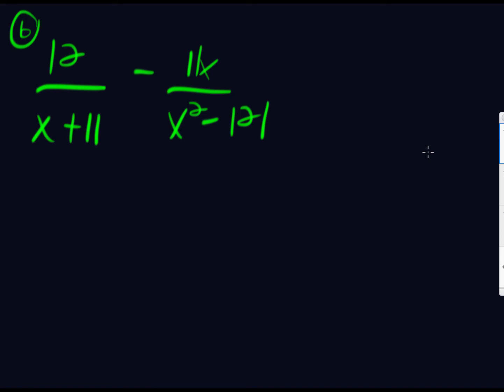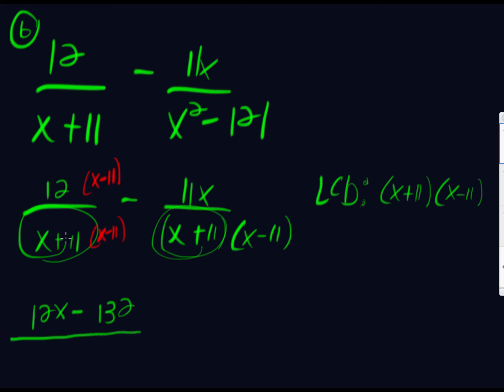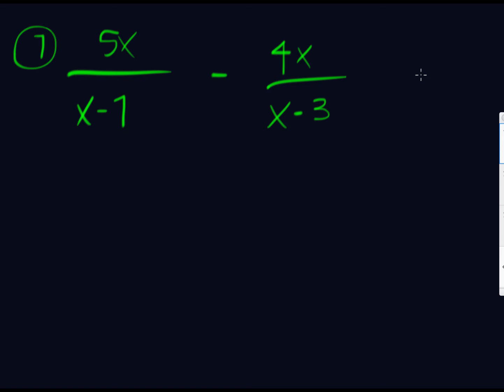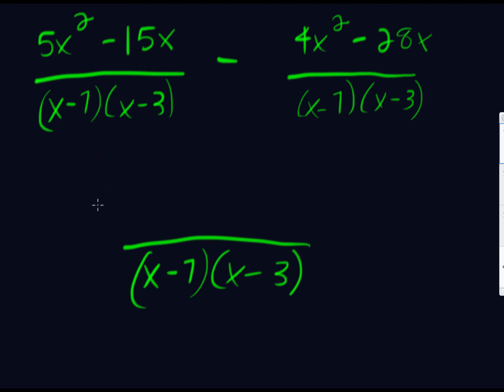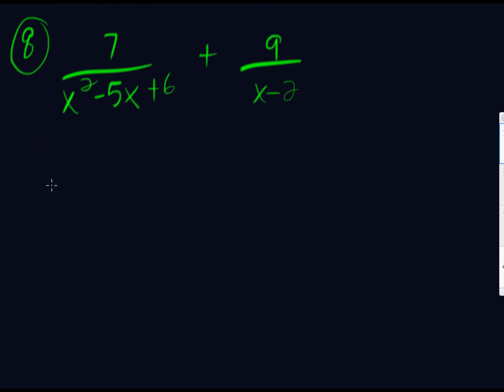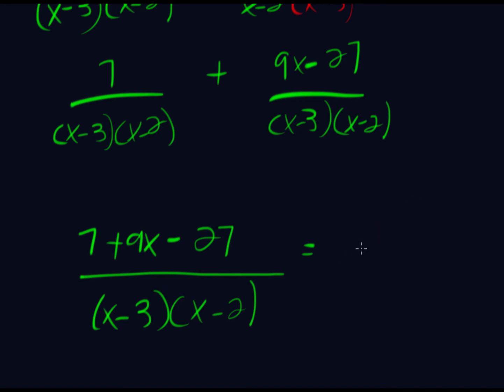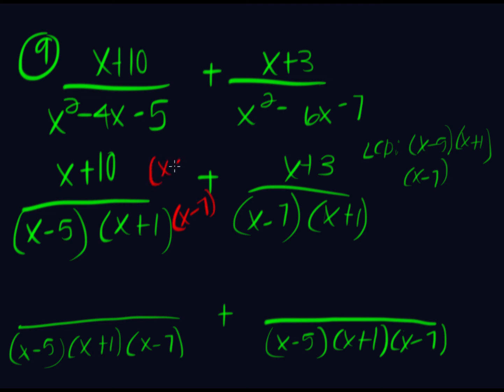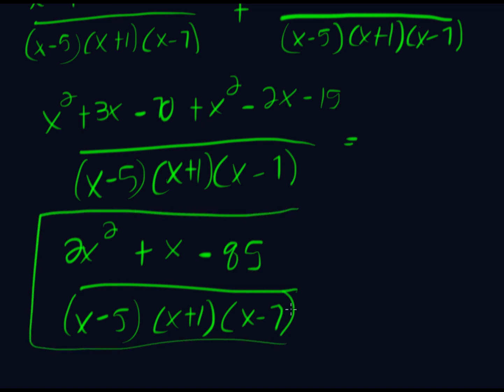MAT1234_M5_7.4_PART2_8.2.17